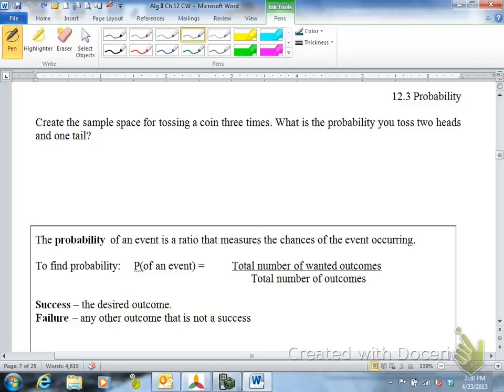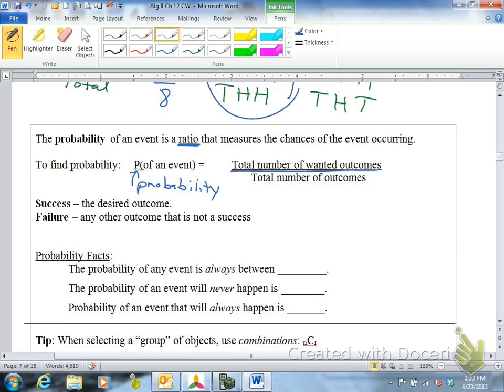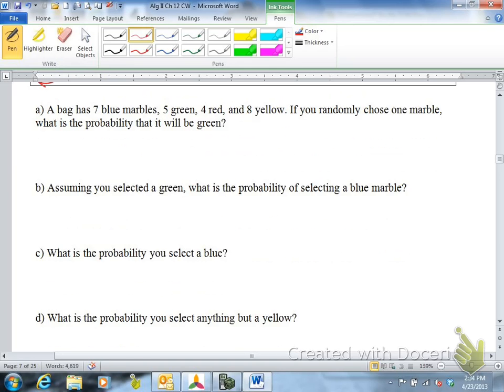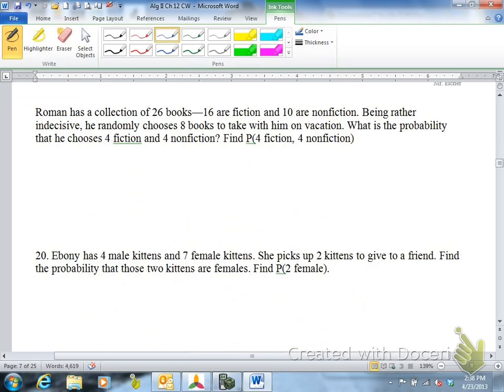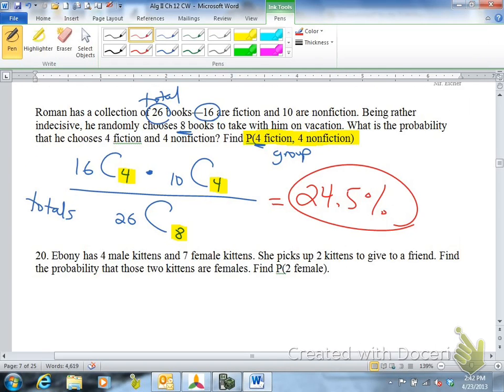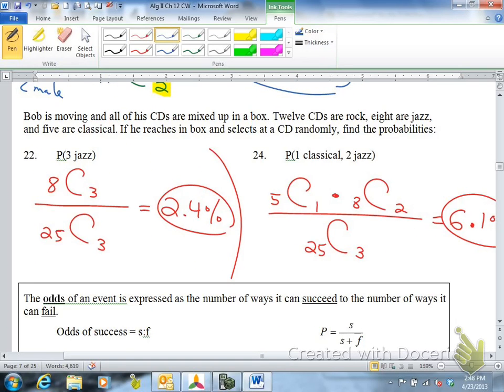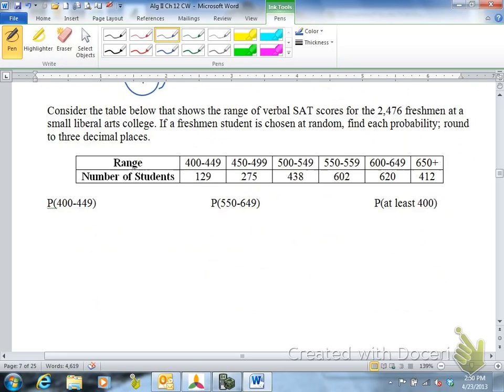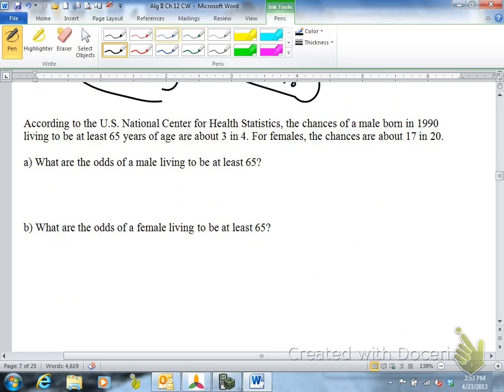Mr. Eicher Presents 12.3 on Probability